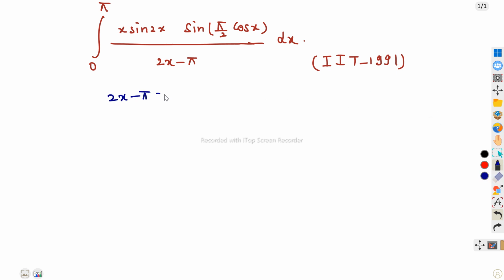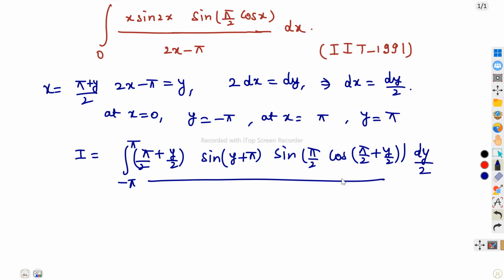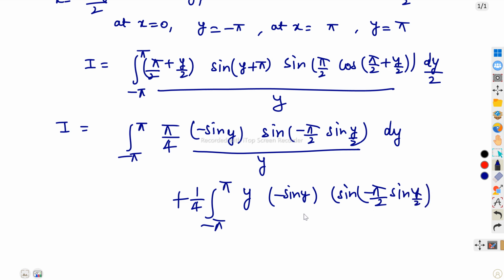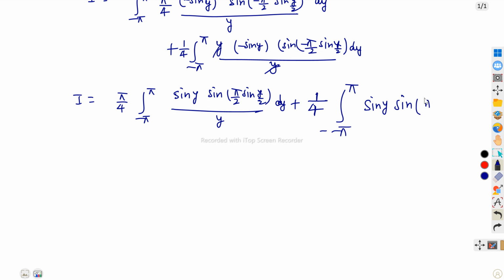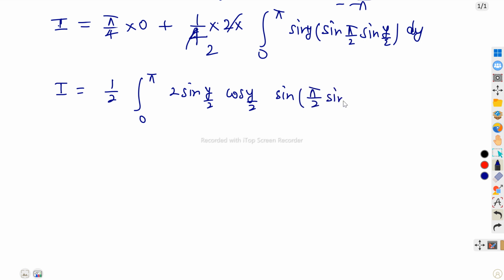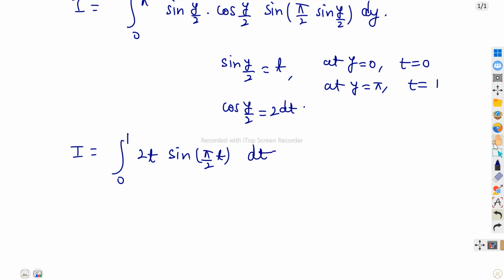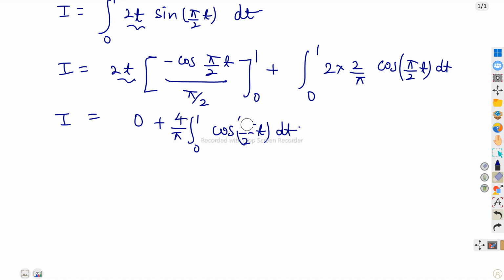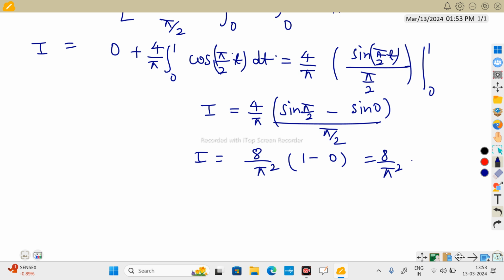solving important question for jee main 2024 (previous problem of IIT -1991)